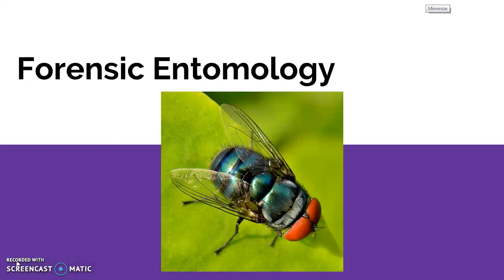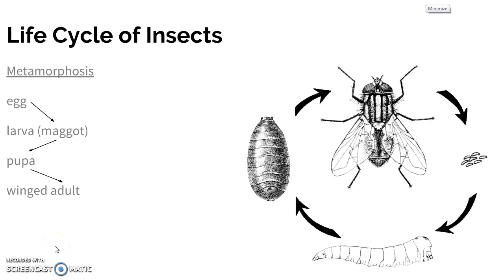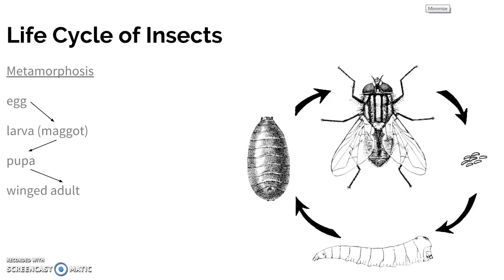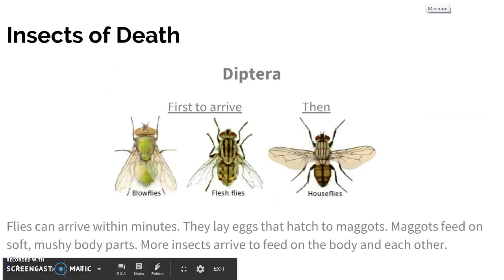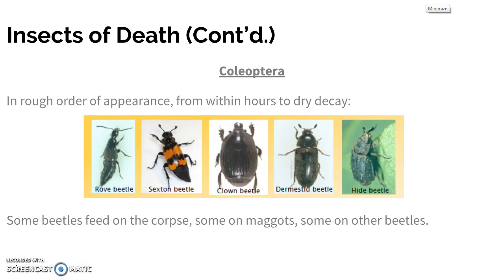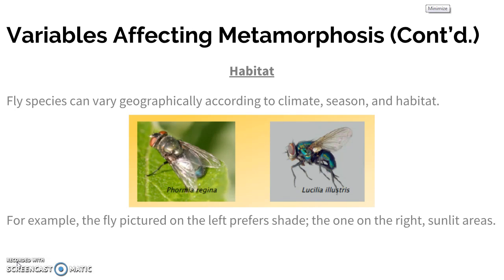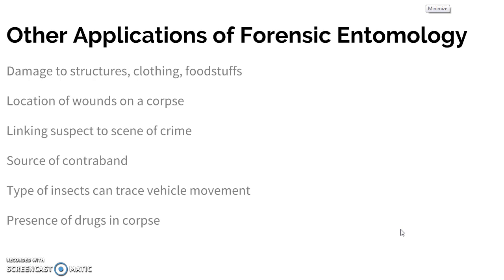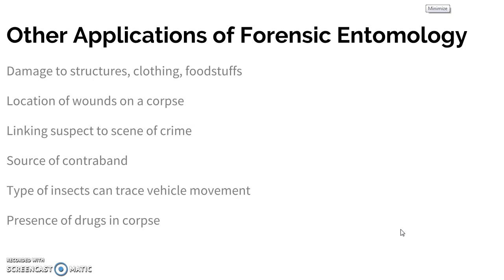Forensic Entomology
Lecture